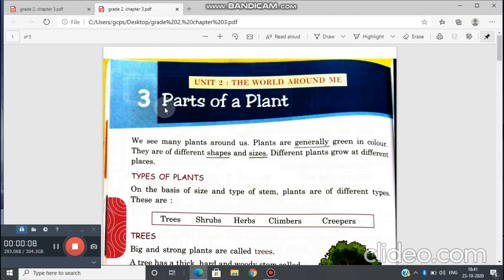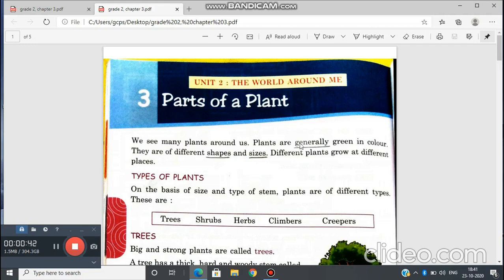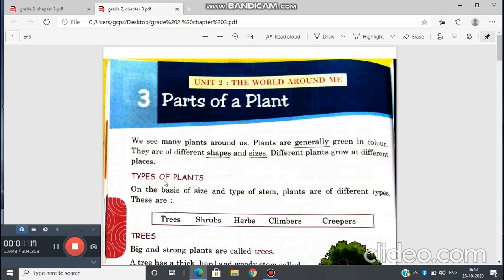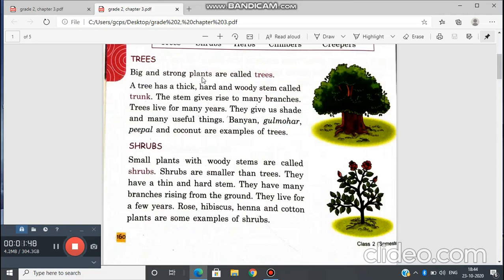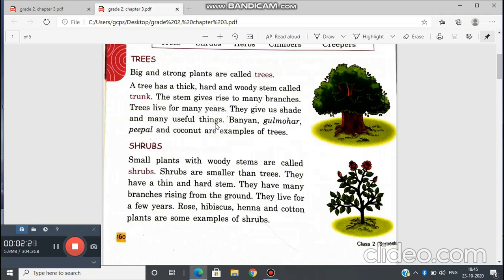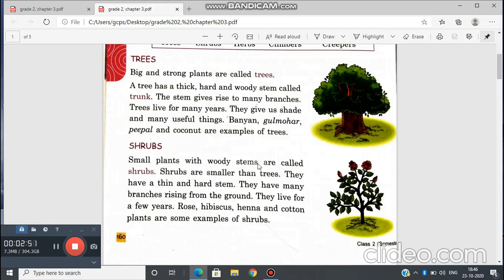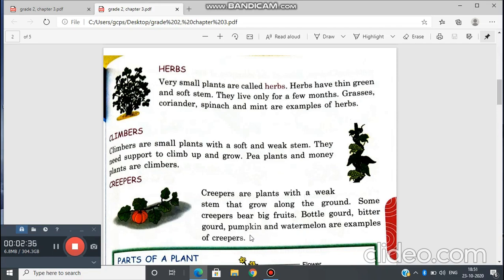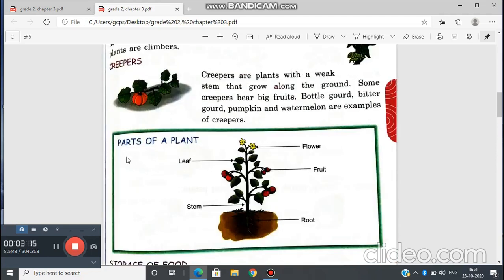grade 2 plantsss